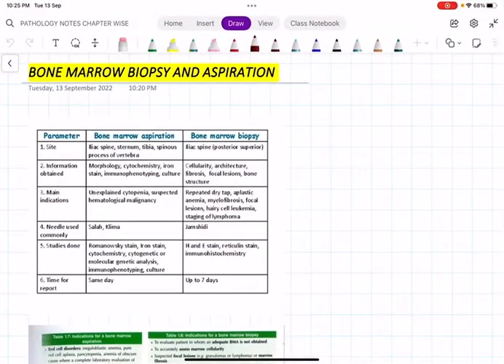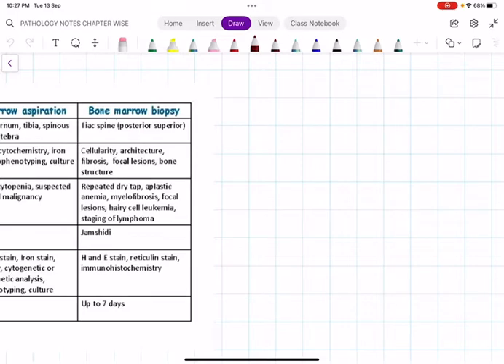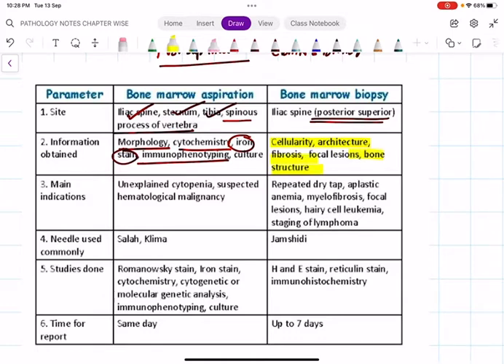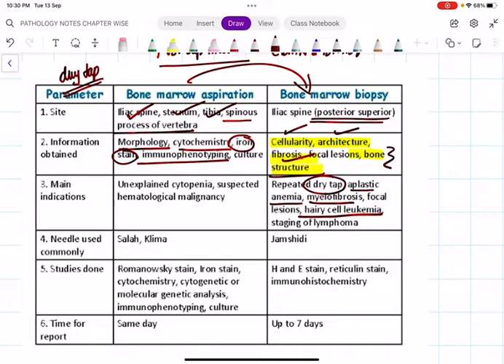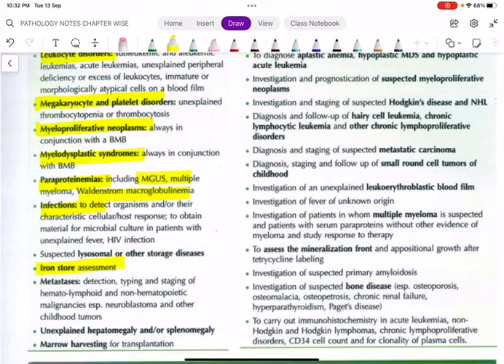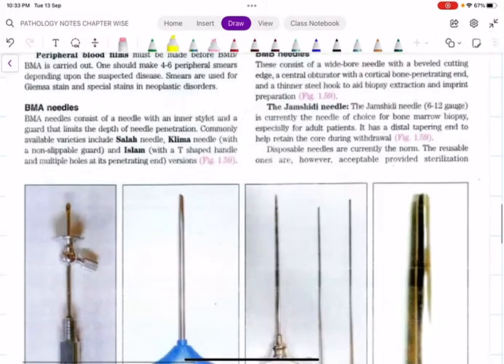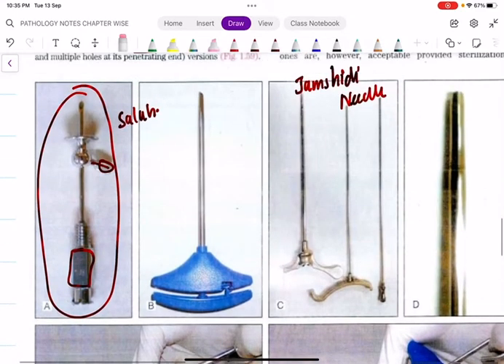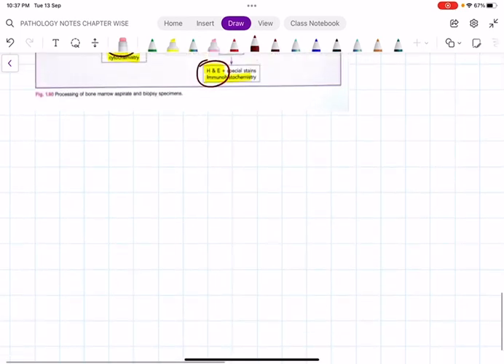BONE MARROW BIOPSY AND ASPIRATION